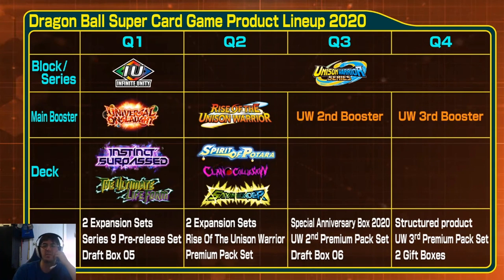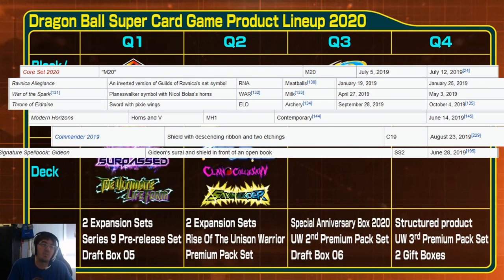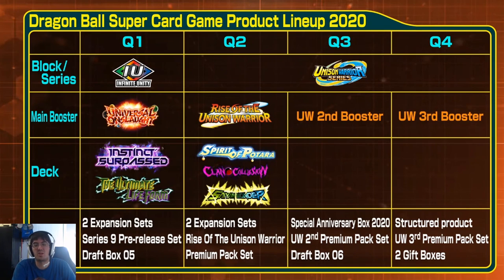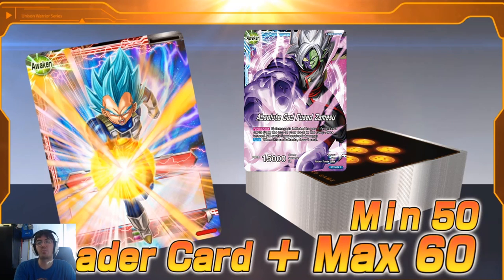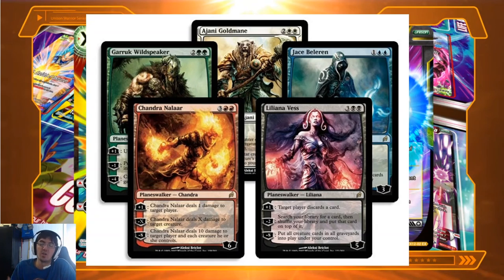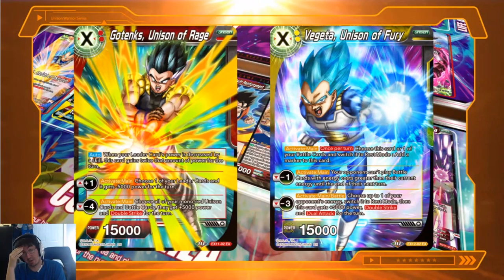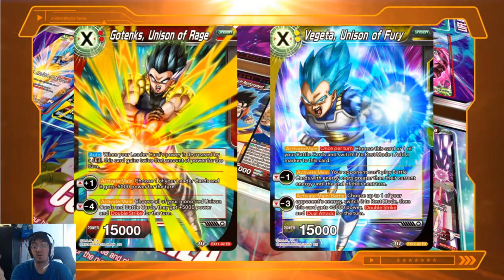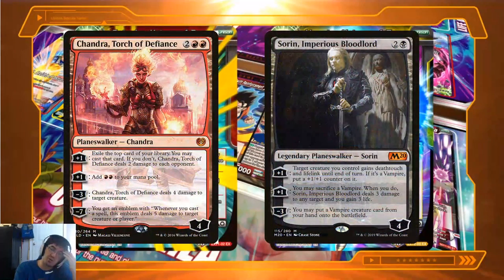Dragon Ball Super Card Game - Pat Talks: Hot Takes & Ramblings on Series 10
Pat here, back from being sick, recording a quick vid (or not so quick!) on my take on the Unison cards and all the info in the series 10 trailer. Hopefully you enjoy it and sorry for my mic being iffy XD